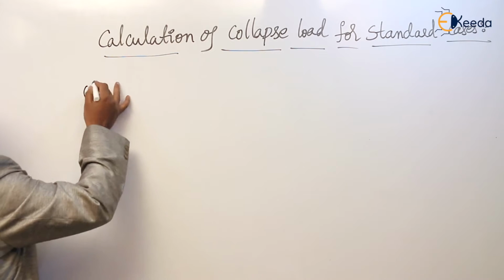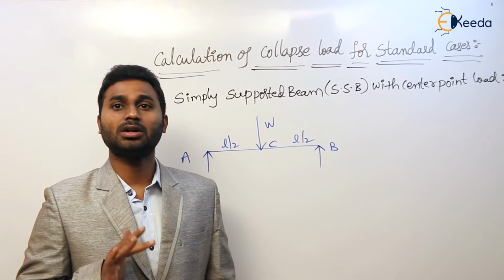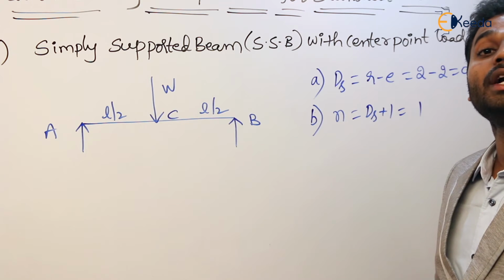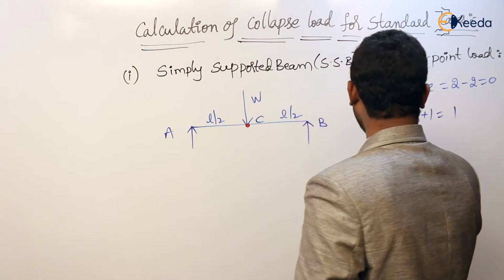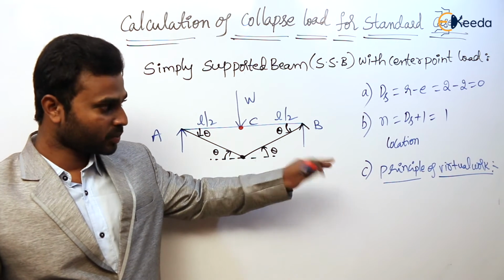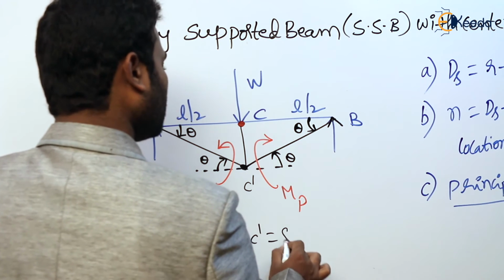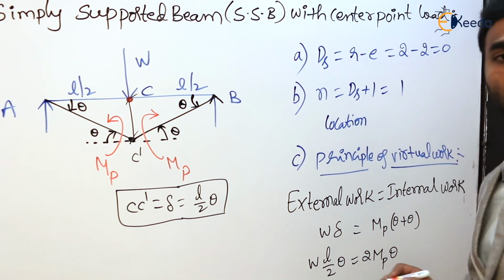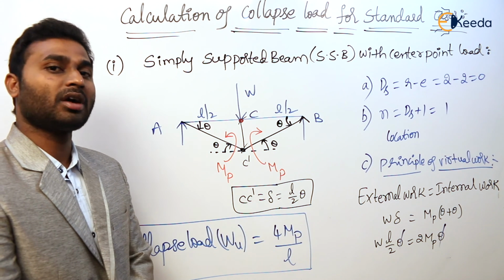Calculation of collapse load for standard cases |Case-1 |Plastic Analysis of Beams |Steel Structures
In this video, we delve into the intricate world of plastic analysis, a pivotal aspect of designing and evaluating steel structures. Case 1 is just the beginning of our exploration, and it lays a strong foundation for understanding the principles behind calculating the collapse load in standard beam structures.

🔶 Key Highlights of this Video:

Introduction to Plastic Analysis
Understanding Collapse Load
Case 1 Scenario
Step-by-Step Calculation Method
Practical Examples
Engineering Significance
Tips for Effective Problem Solving
📚 Our expert explanation and step-by-step breakdown of Case 1 will empower you with the knowledge and skills necessary to excel in your structural engineering endeavors. We'll discuss real-life examples to ensure you can apply this knowledge in your studies or professional projects.

📈 Whether you're aiming for academic success, enhancing your structural engineering proficiency, or simply satisfying your curiosity, this video is a valuable resource.

🤝 Join us on this educational journey, and let's unravel the intricacies of calculating the collapse load in standard beam cases together. Your input is highly valued!